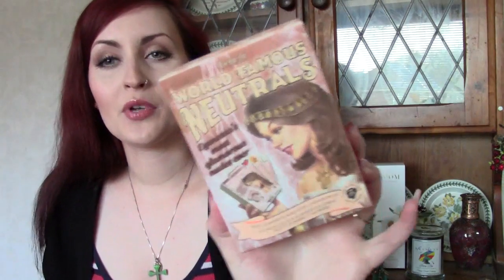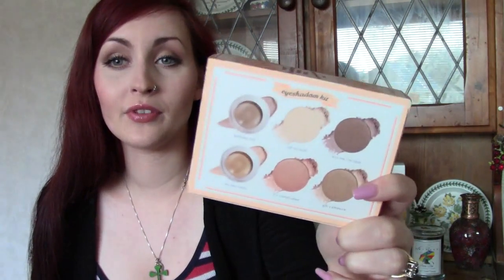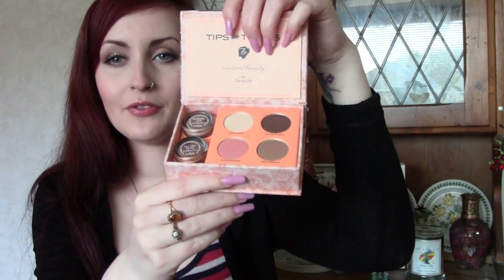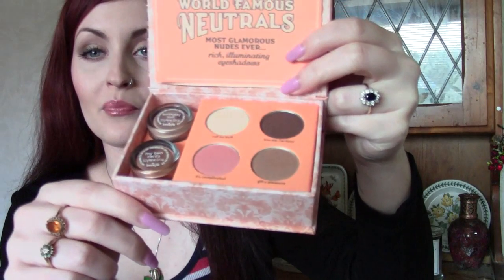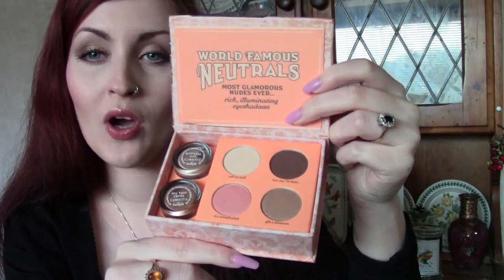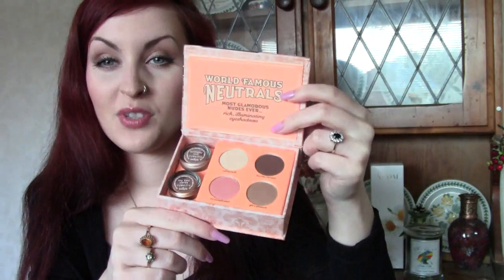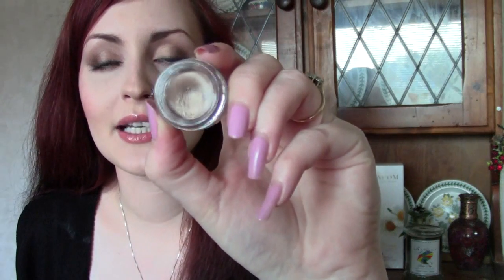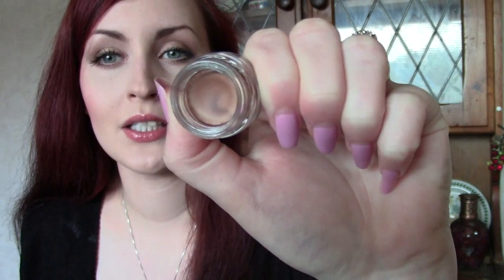Benefit Cosmetics: World Famous Neutrals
A review of the Benefit Cosmetics World Famous Neutrals palette in Most Glamorous Nudes!
LINKS. . .